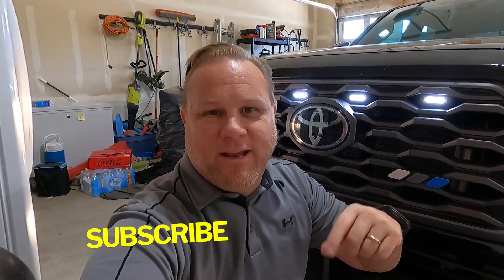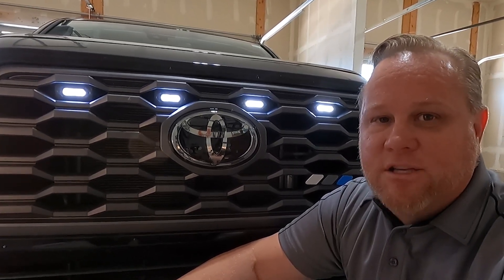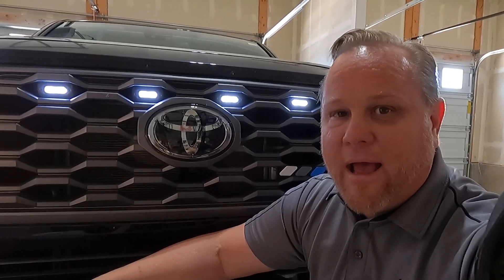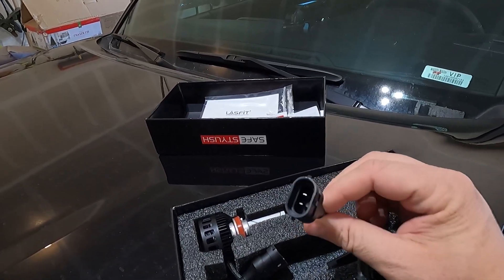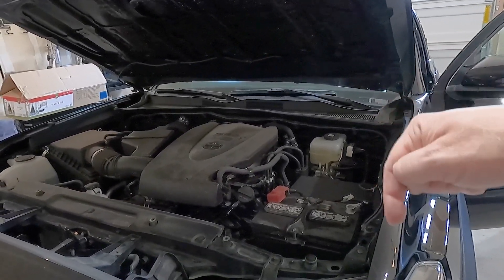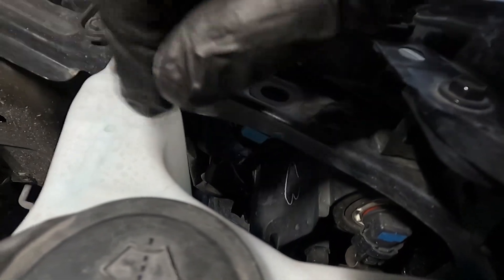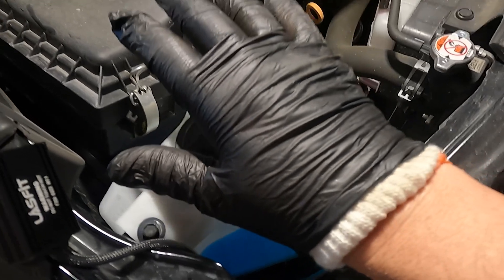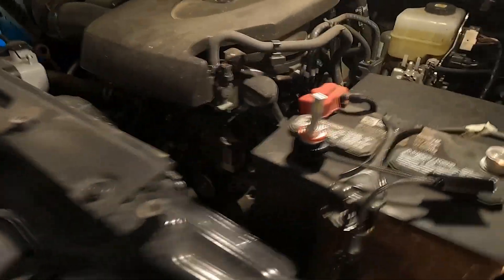First Mod Failure on my Tacoma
In this video, I'll give an update on my Raptor lights installed a few months ago.

Also, I've got an LED lighting MOD that well, was an absolute failure. Was it me, with it the product, was it my process? You decide.

add style and personalization to your Tacoma. But 3rd party Raptor light makers only make them for the Pro-style / Heritage grill.

In this video, I'll show you how to add Raptor Lights to your Tacoma stock / OEM Grill! A Quick and Easy Install!

Great EDC Flashlight

Light Bezels - Tacoma 20-22 EOM Gill Inserts

MUST HAVE!
OEM Bed Mat
Tyger Soft Roll Tonneau Cover
Protect Your Tacoma: Tyger Auto Side Steps / Running Boards